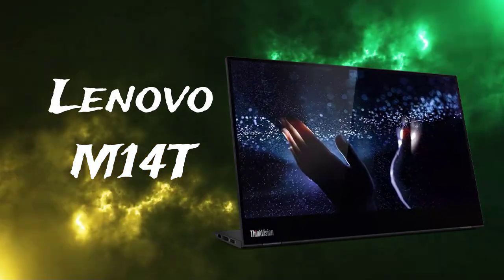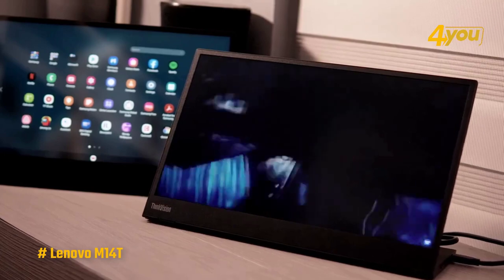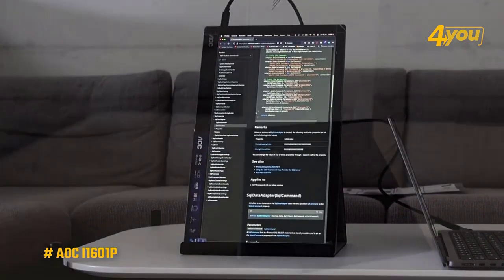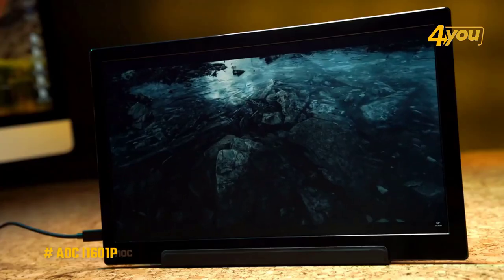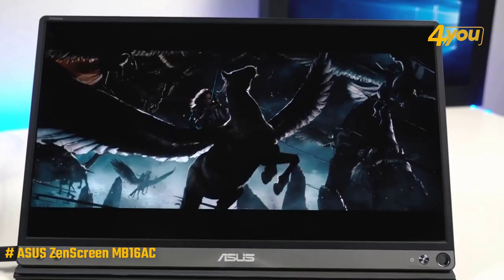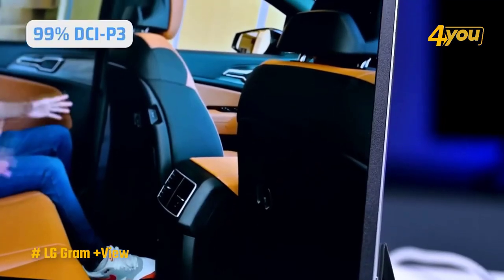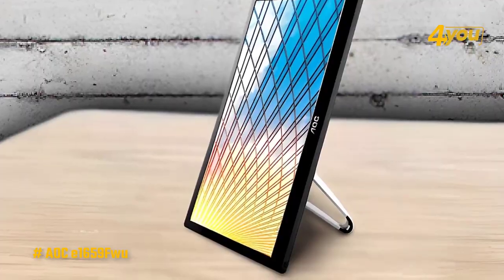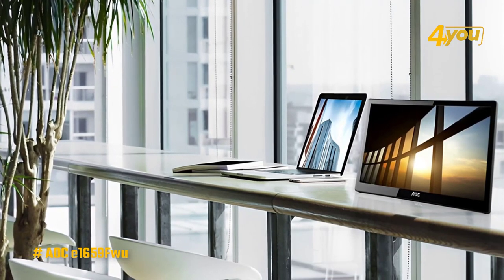TOP 5 Best Portable Monitors in { 2024 } ☑️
☑️ Lenovo M14T ➜
☑️ AOC I1601P ➜
☑️ ASUS ZenScreen MB16AC ➜
☑️ LG Gram +View ➜
☑️ AOC e1659Fwu ➜